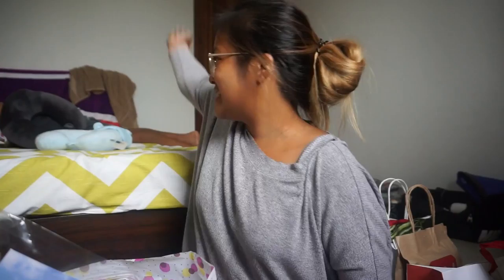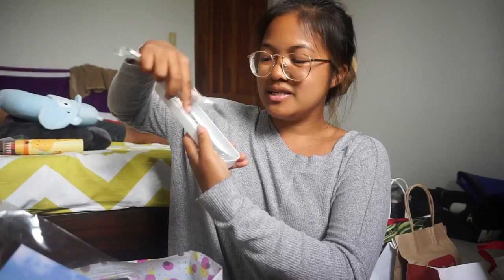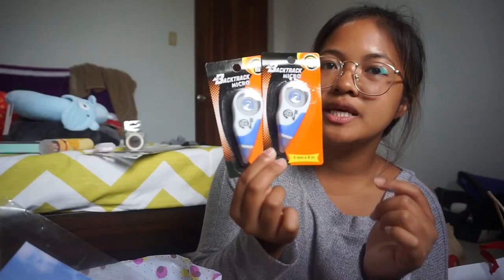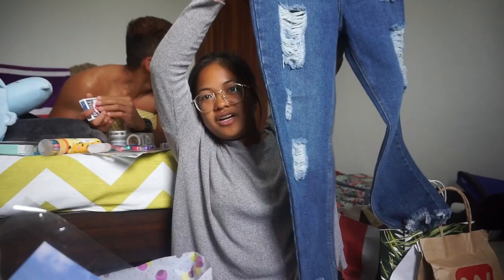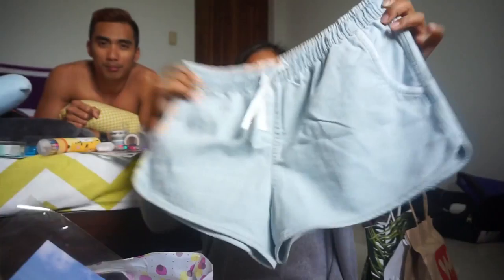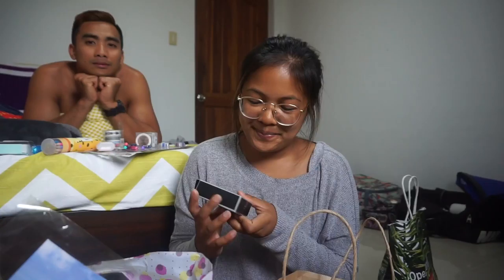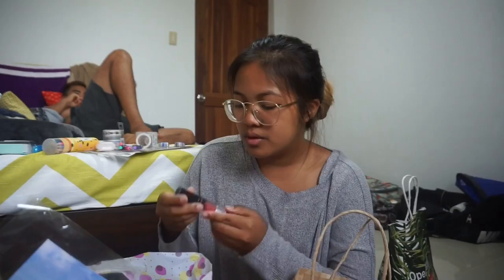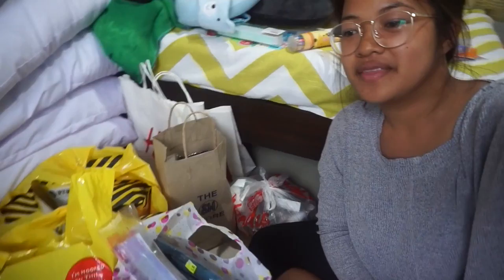HUGE AYALA MALL HAUL (TAGAYTAY, PHILIPPINES)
Hi guys, this video is actually super late. I filmed this back when I was still in the Philippines early last month. I've only had the chance to edit now so I hope you enjoy anyway. I went shopping crazy!

Tracks used are from
-DJ Quads (soundcloud)
-Joakim Karud (soundcloud)
-Liquid Sounds (YouTube)